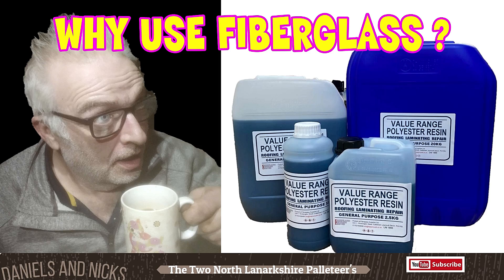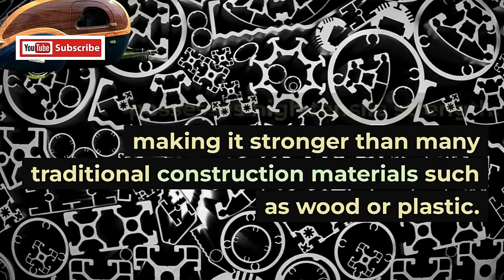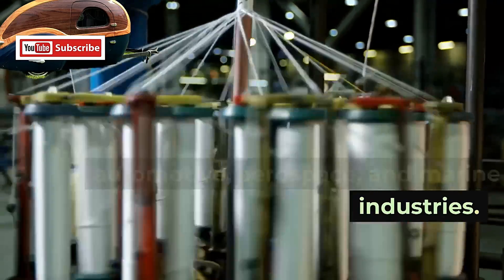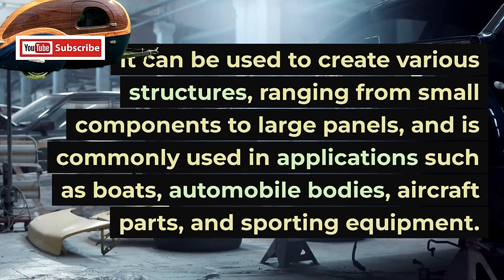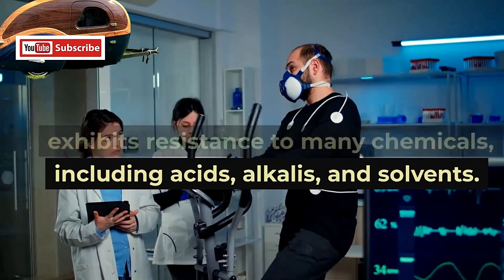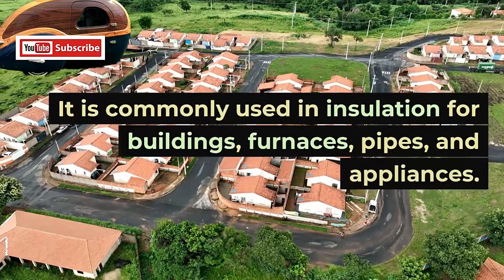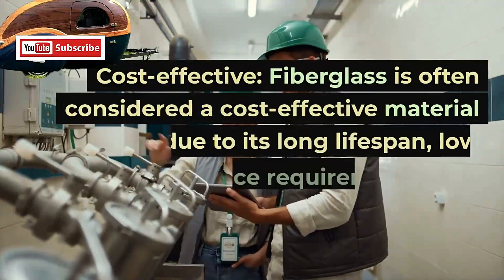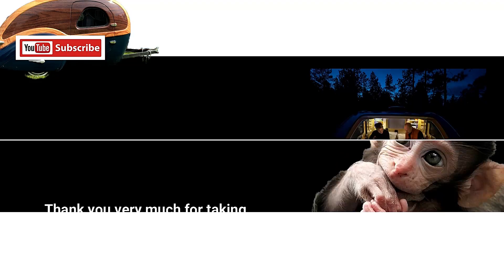Should We Use Fiberglass For Pallet Wood Camper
Should I Use Fiberglass For Pallet Wood Projects?

Hello and welcome again to Daniels and Nicks Pallet Wood Camper YouTube Channel.

The youtube channel where daniels and nick share their pallet wood projects,  woodworking tips and progress on their squaredrop camper they are building from pallet wood

Fiberglass is a widely used material due to its numerous desirable properties and applications. Here are some reasons why fiberglass is commonly utilized:

1. Strength and Durability: Fiberglass possesses high tensile strength, making it stronger than many traditional construction materials such as wood or plastic. It is resistant to impact, corrosion, and weathering, making it suitable for various outdoor applications.

2. Lightweight: Fiberglass is relatively lightweight compared to other materials like metal. This property makes it easier to handle, transport, and install in various applications, including automotive, aerospace, and marine industries.

3. Versatility: Fiberglass can be molded into complex shapes and designs, providing flexibility in manufacturing different products. It can be used to create various structures, ranging from small components to large panels, and is commonly used in applications such as boats, automobile bodies, aircraft parts, and sporting equipment.

4. Electrical Insulation: Fiberglass is an excellent electrical insulator. It has low electrical conductivity, making it suitable for applications where electrical insulation is crucial, such as electrical enclosures, circuit boards, and high-voltage equipment.

5. Chemical Resistance: Fiberglass exhibits resistance to many chemicals, including acids, alkalis, and solvents. This property makes it useful in industries where exposure to corrosive substances is a concern, such as chemical processing plants, water treatment facilities, and storage tanks.

6. Thermal Insulation: Fiberglass has good thermal insulation properties, which make it useful for applications where heat retention or resistance is important. It is commonly used in insulation for buildings, furnaces, pipes, and appliances.

7. Fire Resistance: Fiberglass is inherently fire-resistant. It does not readily burn and can withstand high temperatures, making it a preferred material for applications that require fire resistance, such as fire doors, fireproof clothing, and insulation in fire-prone areas.

8. Cost-effective: Fiberglass is often considered a cost-effective material due to its long lifespan, low maintenance requirements, and relatively low production costs. It can be a durable alternative to materials that may require more frequent replacement or maintenance.

It's important to note that the specific properties of fiberglass can vary depending on the manufacturing process, the quality of the materials used, and the intended application.

Both Daniels and Nick would be very appreciative of your support.

Have a nice day and happy and safe woodworking.